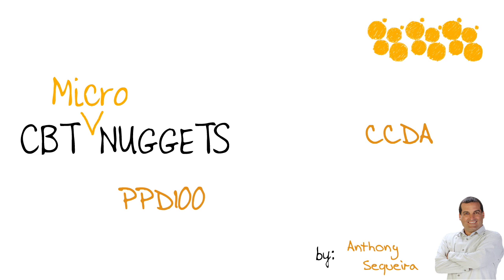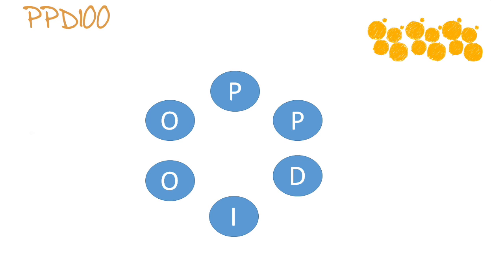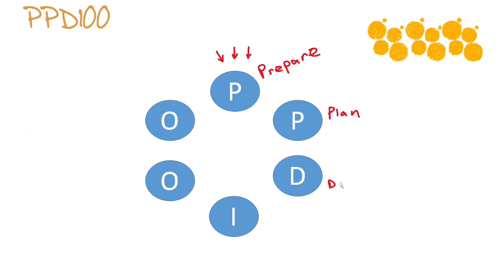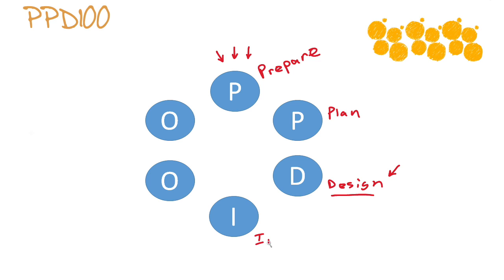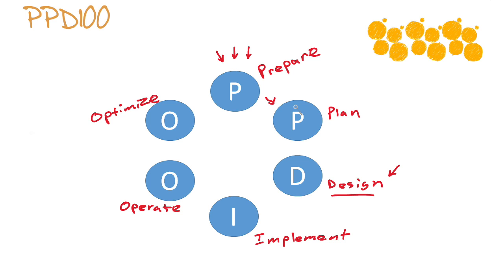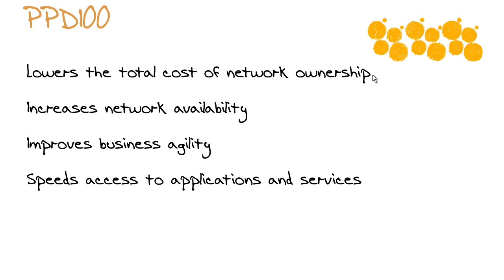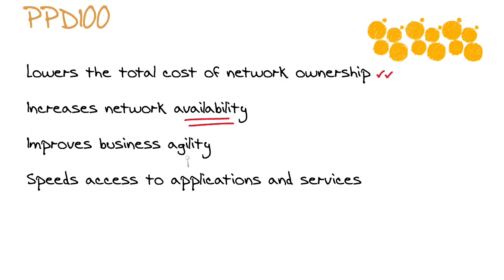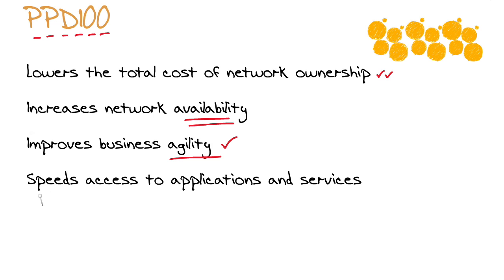MicroNugget: What is Cisco PPDIOO?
In this video, Anthony Sequeira covers the PPDIOO network lifecycle model and its advantages. Cisco has used this lifecycle model to describe networks for a long time. It stands for Prepare, Plan, Design, Implement, Operate, and Optimize. Because this is a circular model, the last step invariably leads back to the first, beginning the cycle again.

The PPDIOO lifecycle model is one that’s been part of Cisco’s vocabulary for quite a while. It’s divided into six separate steps, the first of which is Prepare. In this stage, you’re going to execute coordinated planning and strategy to guide you into making sound decisions. The Plan step involves assessing readiness: taking a look at the network and deciding what changes can the network and network personnel handle. Designing the solutions comes next; once those are ready, they’re implemented. At this point, the network Operators kick in and begin executing the master plan you’ve implemented. Finally, there’s the Optimize phase, where you make changes to transform the initial solution into its best possible form. This is a never ending cycle of constant improvement.